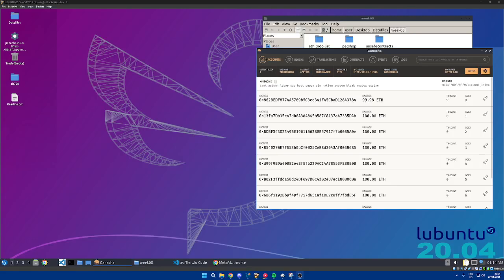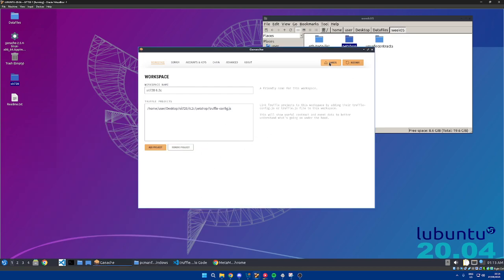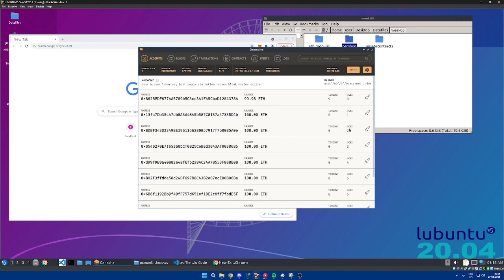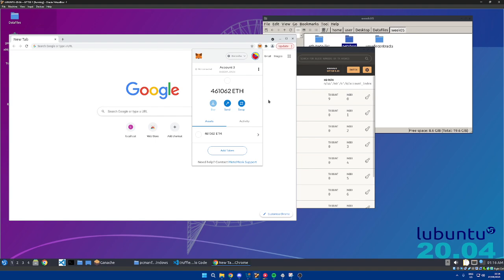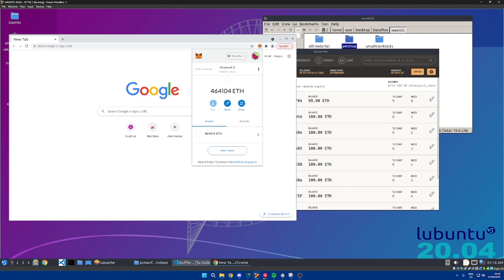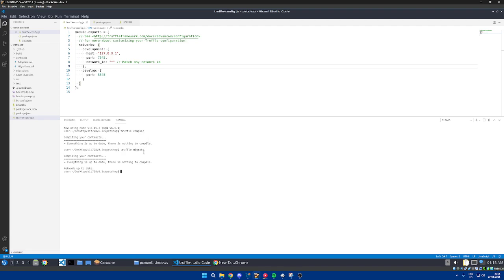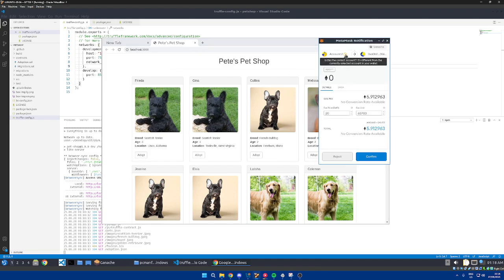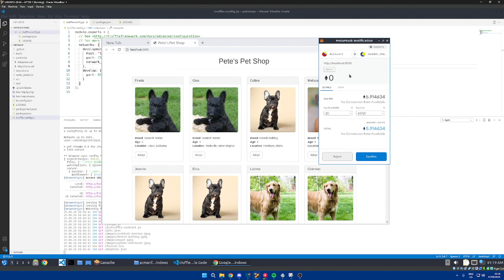SIT728 6.2c Demo